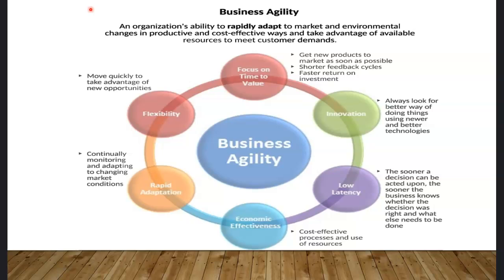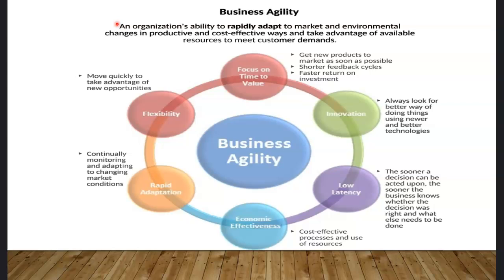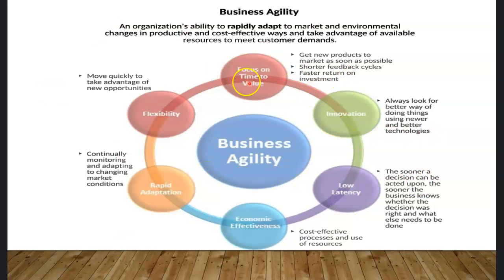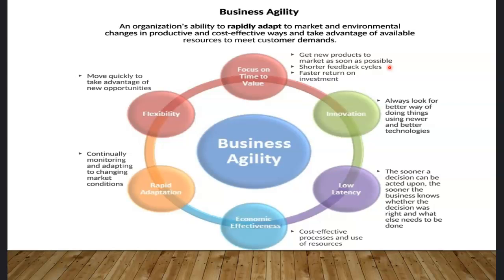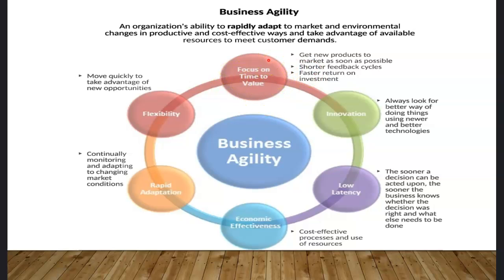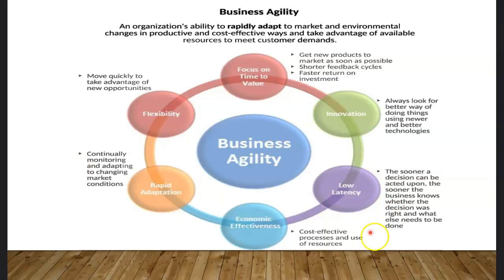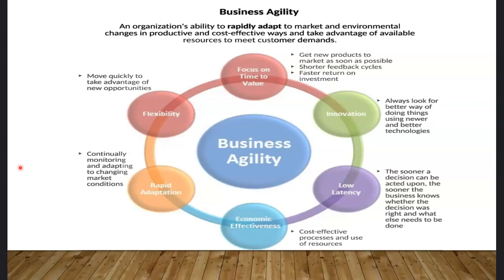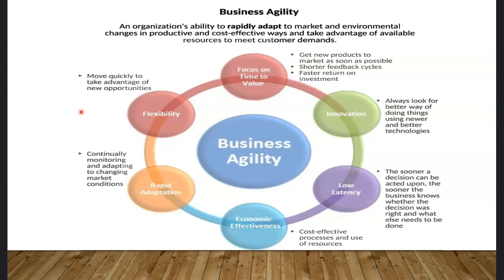learn azure business agility in azure fundamentals exam az-900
this lecture will help you to understand azure business agility in azure fundamentals exam az-900.

What Is Business Agility?
Business agility primarily comes down to a select few attributes that every modern company should aspire to have:
14
The ability to adapt and respond rapidly to market changes
The opportunity to innovate and disrupt your internal processes effectively
A culture that is receptive to change, and new ideas and processes
Of course, all of these things are vital to a business in times of crisis. They don’t have the luxury of being able to foresee events before they occur, and that is why so many organizations want to be agile.

Business agility in essence means overcoming obstacles that will come, whether you like it or not.

several potential business outcomes can serve as the foundation for any transformation journey conversation with the business. This article focuses on the timeliest business measure: business agility. Understanding your company's market position and competitive landscape can help you articulate the business outcomes that are the target of the business's transformation journey.

Traditionally, chief investment officers and IT teams were considered a source of stability in core mission-critical processes. This is still true. Few businesses can function well when their IT platform is unstable. However, in today's business world, much more is expected. IT can expand beyond a simple cost center by partnering with the business to provide market advantages. Many chief investment officers and executives assume that stability is simply a baseline for IT. For these leaders, business agility is the measure of IT's contribution to the business.

Why is agility so important?
Markets change at a faster pace today than ever before. As of 2015, only 57 companies were still in the Fortune 500 61 years later—an 88.6 percent turnover rate. This represents market change at a previously unheard-of rate. IT agility or even business agilities are unlikely to affect an organization listing on the Fortune 500, but these figures help us understand the pace at which markets continue to change.

For incumbents and upstarts alike, business agility can be the difference between success or failure of a business initiative. Quickly adapting to market changes can help ring-fence existing customers or claim market share from competitors. The agility-related outcomes in the next sections can help communicate the value of the cloud during a transformation.

ime-to-market outcome
During cloud-enabled innovation efforts, time to market is a key measure of IT's ability to address market change. In many cases, a business leader might have existing budget for the creation of an application or the launch of a new product. Clearly communicating a time-to-market benefit can motivate that leader to redirect budget to IT's transformation journey.

Example 1: The European division of a US-based company needs to comply with GDPR regulations by protecting customer data in a database that supports UK operations. Their existing version of SQL Server doesn't support the necessary row-level security. An in-place upgrade would be too disruptive. Using Azure SQL Database to replicate and upgrade the database, the customer adds the necessary compliance measure in a matter of weeks.

Example 2: A logistics company has discovered an untapped segment of the market, but it needs a new version of their flagship application to capture this market share. Their larger competitor has made the same discovery. Through the execution of a cloud-enabled application innovation effort, the company embraces customer obsession and a DevOps-driven development approach to beat their slower, legacy competitor by x months. This jump on market entrance secured the customer base.